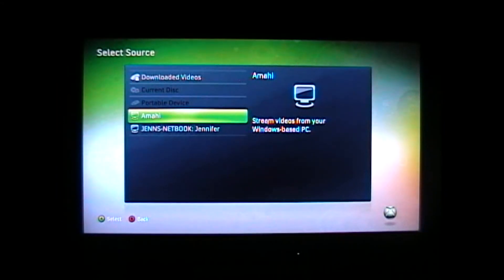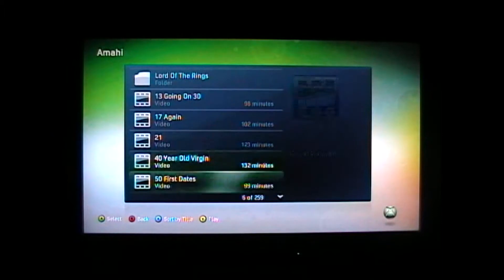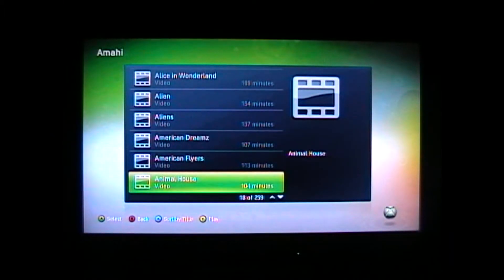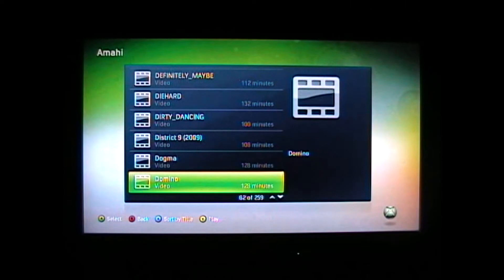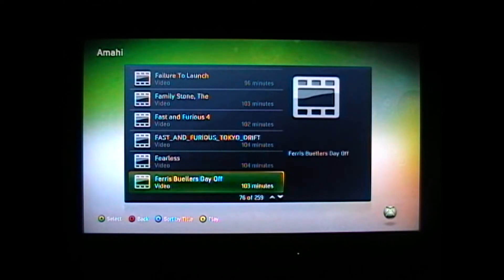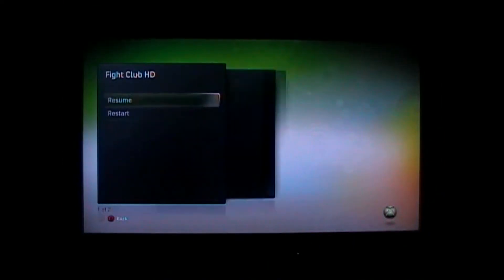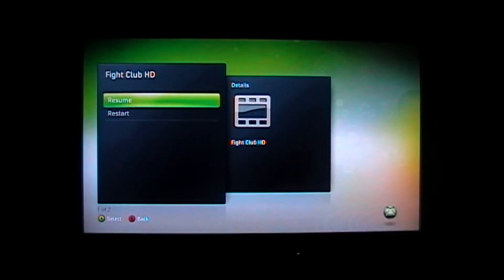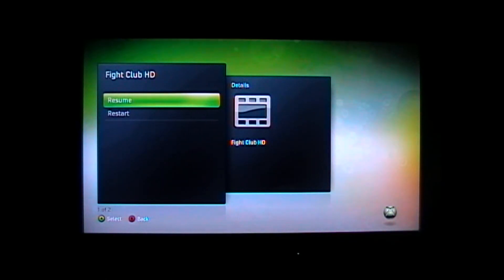Amahi DLNA and the Xbox360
The Amahi DLNA server streaming HD to a Xbox360 Read the article